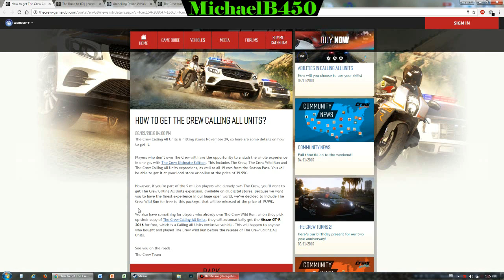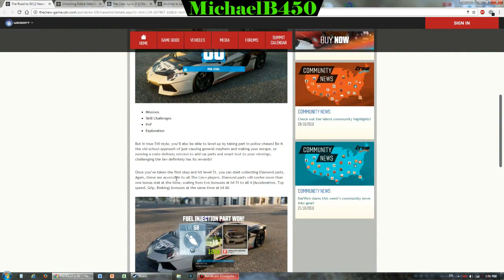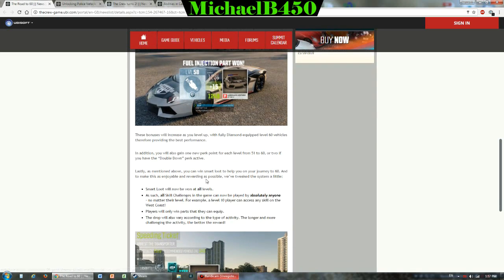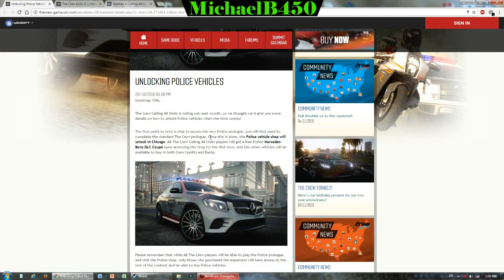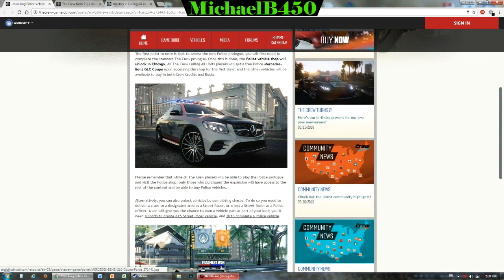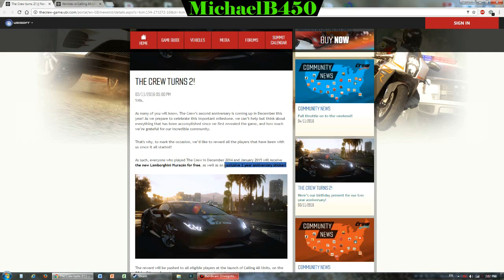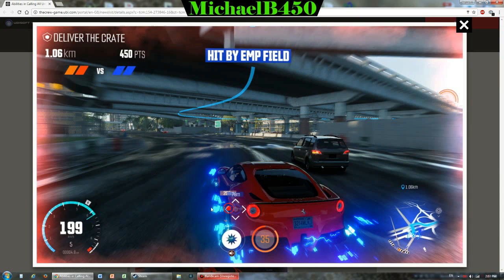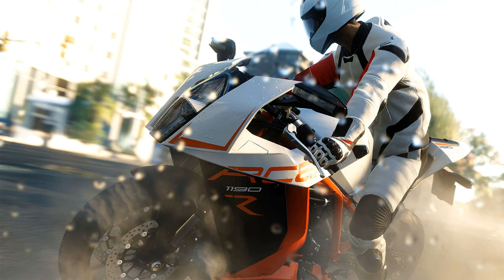Lets Play The Crew - Part 153 - What we know about Calling All Units so far - 11-09-2016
Lets Play The Crew: Wild Run - Part 153 - What we know about Calling All Units so far.